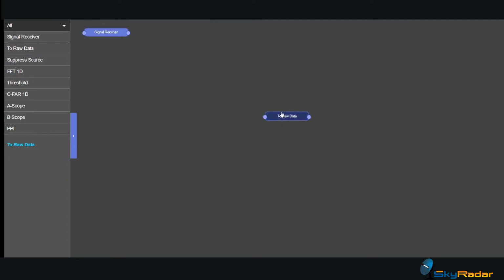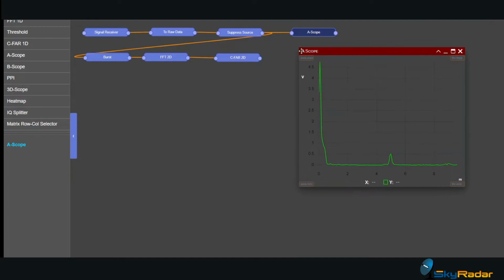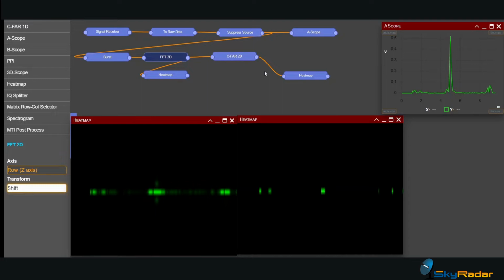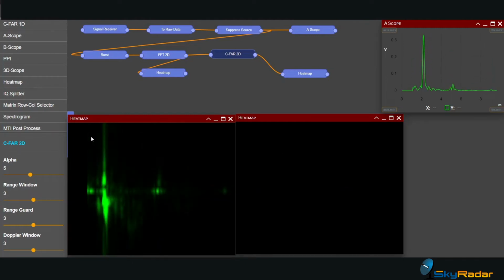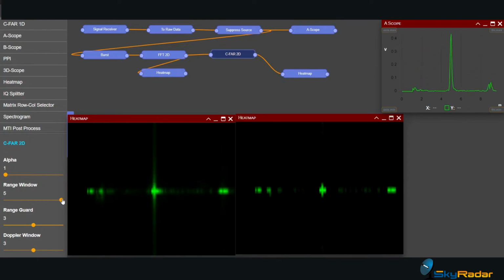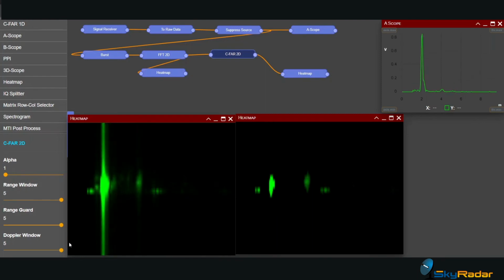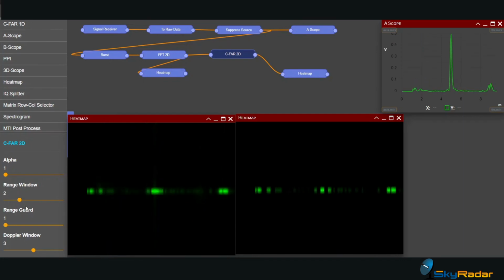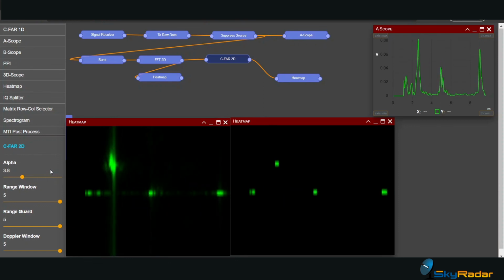2-Dimensional Constant false alarm rate Explained Using SkyRadar FreeScopes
The following video explains in detail the 2 Dimensional CFAR.
The 2D-CFAR is part of the FreeScopes Basic II package. Talk to us to learn more on how to use it together with SkyRadar NextGen 8 GHz Pulse Radar.